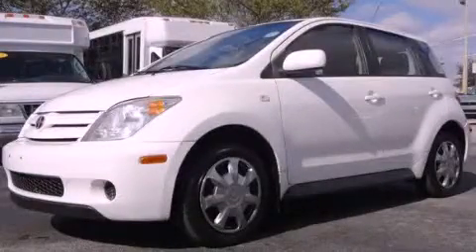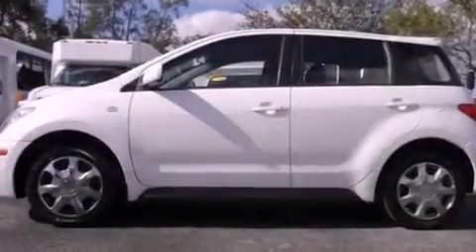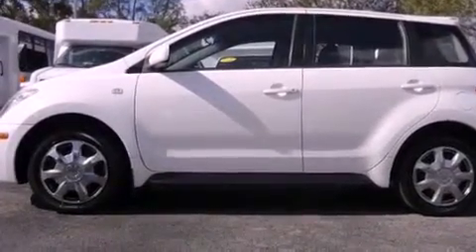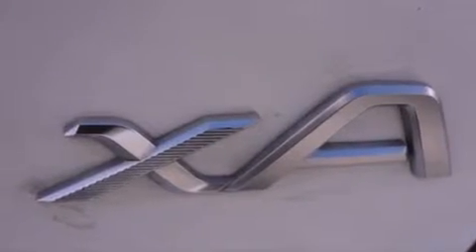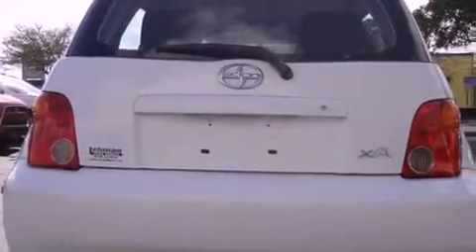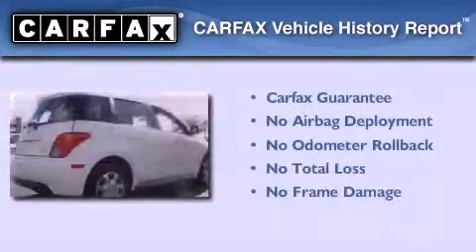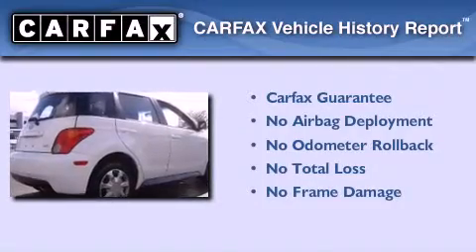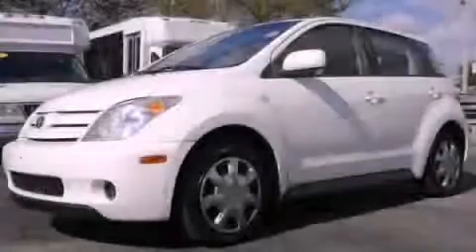Preowned 2004 Scion xA Miami FL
We are proud to present this 2004 Scion xA .

 Year : 2004
 Make : Scion
 Model : xA
 Engine : dohc 16-valve i-4
 Trans . : manual 5 speed
 Exterior : white
 Miles : 80,982
 Interior : white

 Lehman Mazda